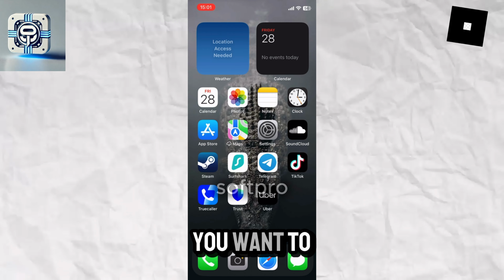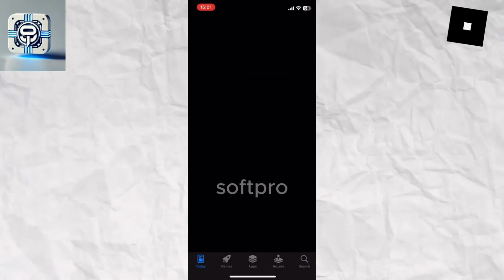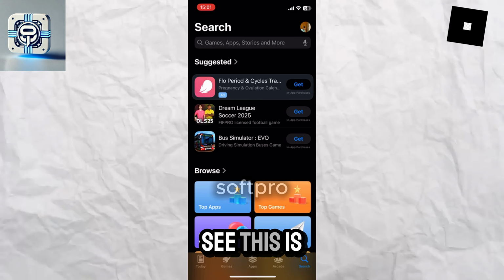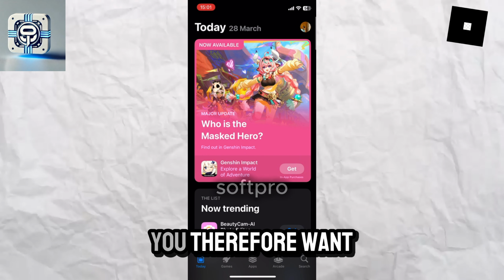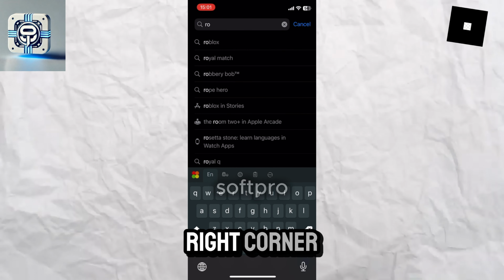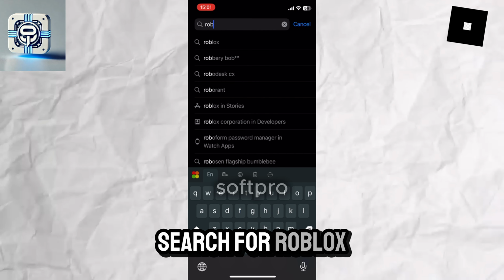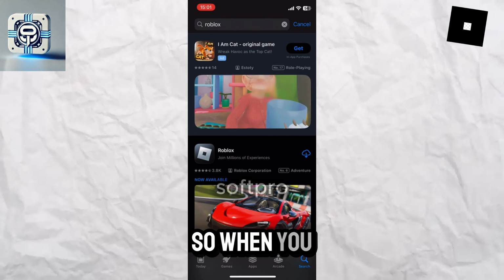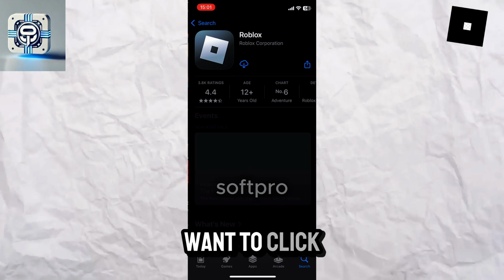How To Get ROBLOX VOICE CHAT NEW (2025)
For Business Inquires Only: 🇺🇸 softpro roblox unitedstates new update just came out around roblox voice chat and i want to make an updated video on "how to get roblox voice chat" softpro roblox unitedstates usa In this video, I'll show you how to turn on voice chat in Roblox! Voice chat makes gameplay even more fun, allowing you to interact directly with other players.